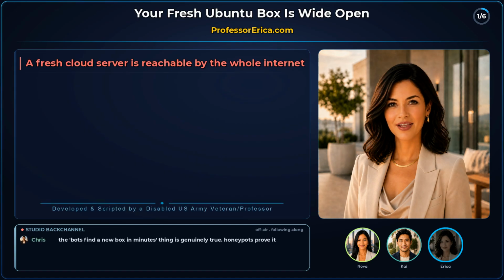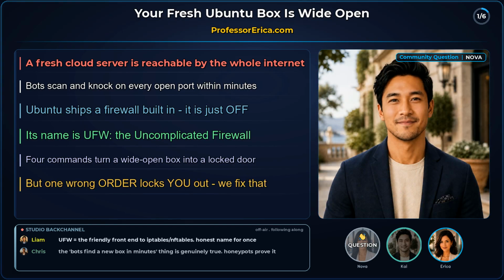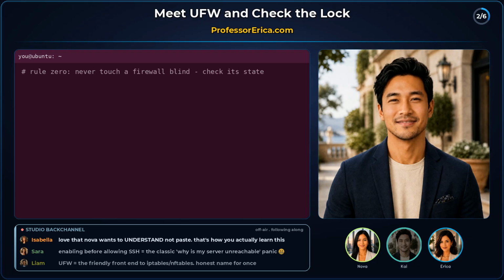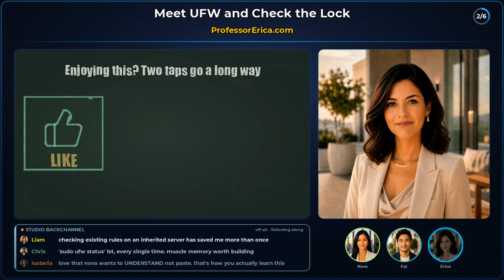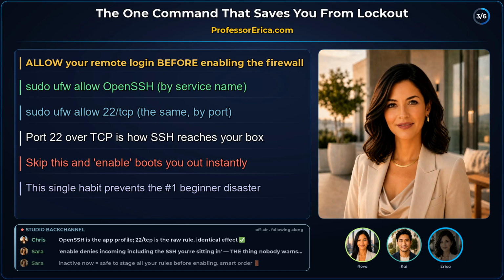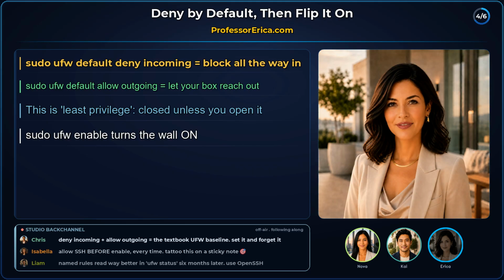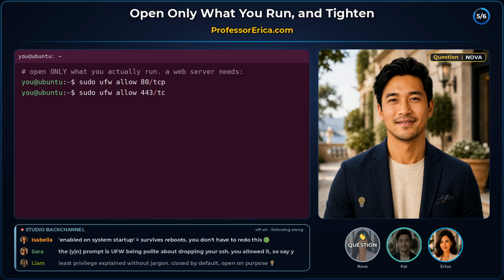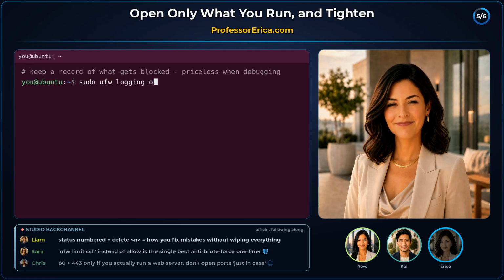Ubuntu Firewall Setup (UFW): The Complete Beginner's Guide (2026)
A fresh Ubuntu 26.04 server is reachable by the whole internet until you put up a firewall - and Ubuntu already ships one, called UFW (the Uncomplicated Firewall). It's just switched off by default. This beginner walkthrough types every command on screen and explains what each word and flag does: check the state (sudo ufw status), allow your SSH login 1st so you don't lock yourself out (sudo ufw allow OpenSSH / sudo ufw allow 22/tcp), set safe defaults (sudo ufw default deny incoming / allow outgoing), enable it (sudo ufw enable), then open only the ports you actually run (sudo ufw allow 80/tcp, 443/tcp) and tighten with rate-limiting (sudo ufw limit ssh), numbered rules (sudo ufw status numbered), deleting a rule by number, and logging (sudo ufw logging on). We close with the four golden rules that keep you safe. Verified against the official Ubuntu UFW documentation. No prior Linux experience needed - if you can open a terminal, you can do this.

Chapters:
0:00 Your Fresh Ubuntu Box Is Wide Open
2:22 Meet UFW and Check the Lock
4:04 The One Command That Saves You From Lockout
5:52 Deny by Default, Then Flip It On
7:33 Open Only What You Run, and Tighten
9:32 The Four Rules That Keep You Safe